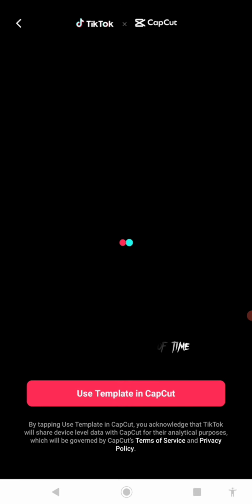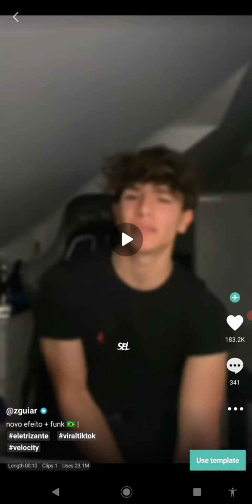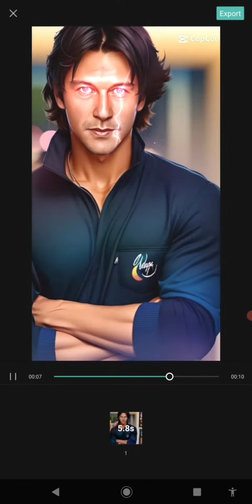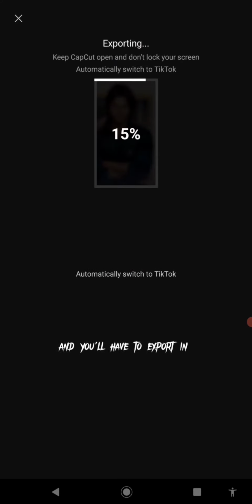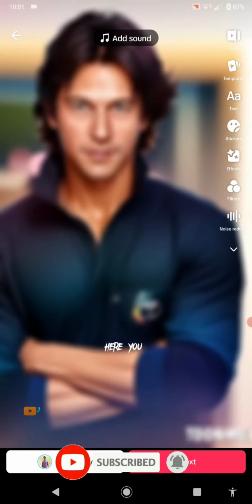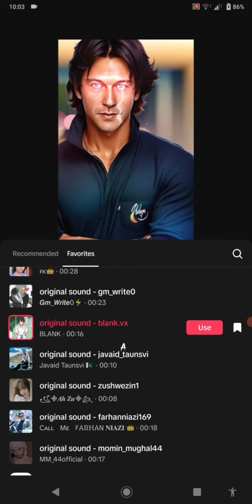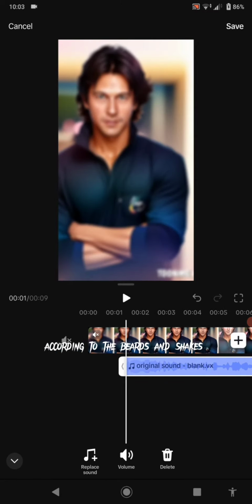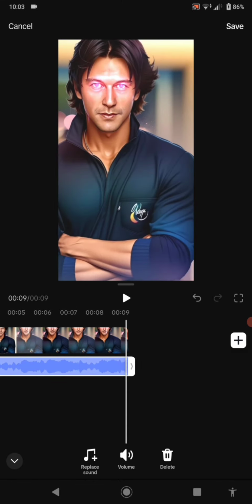Capcut video Editing | How to edit videos in capcut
how to make trending videos in capcut